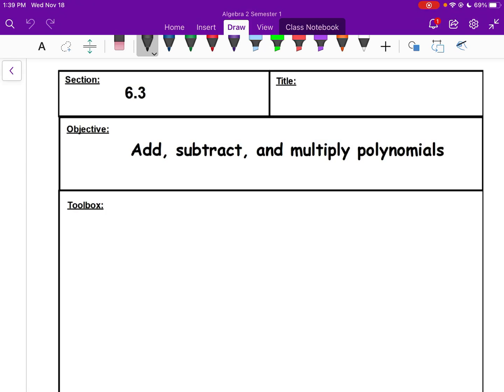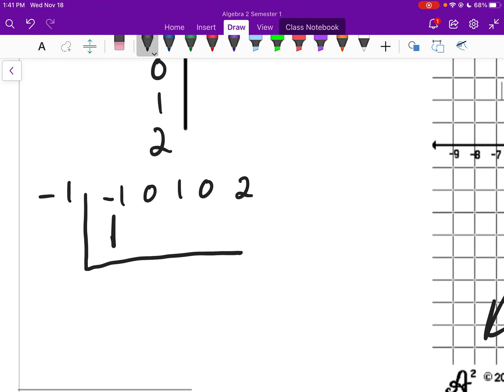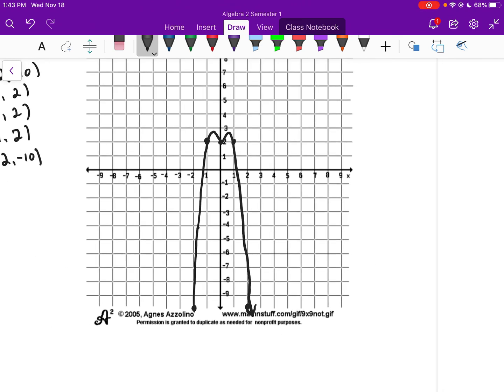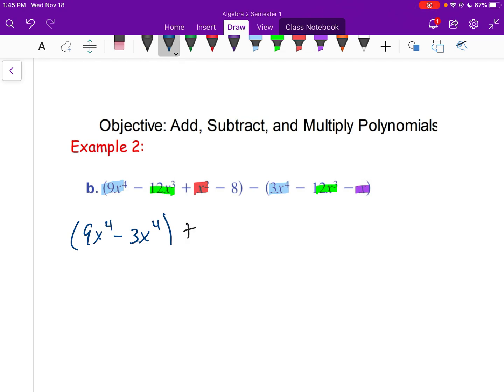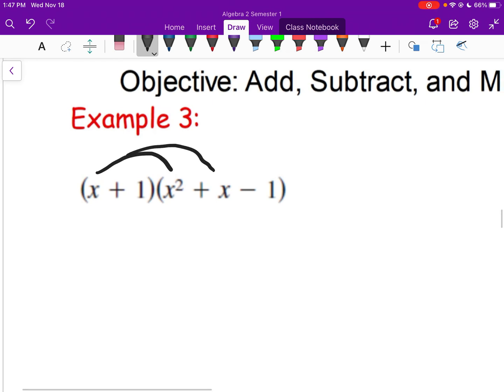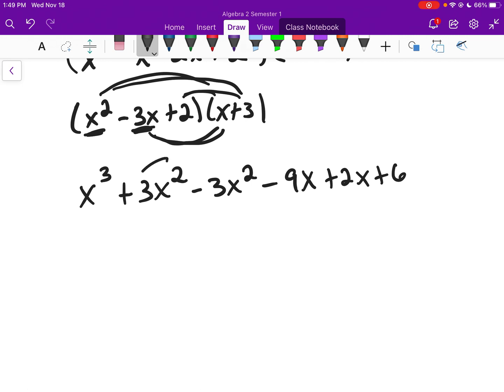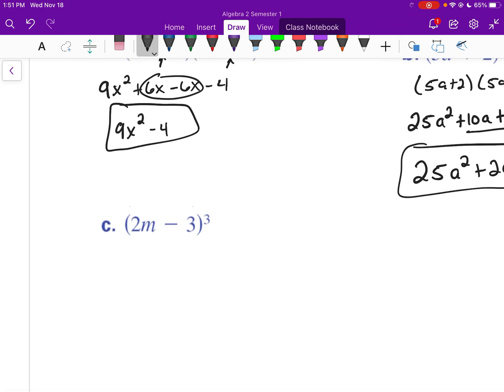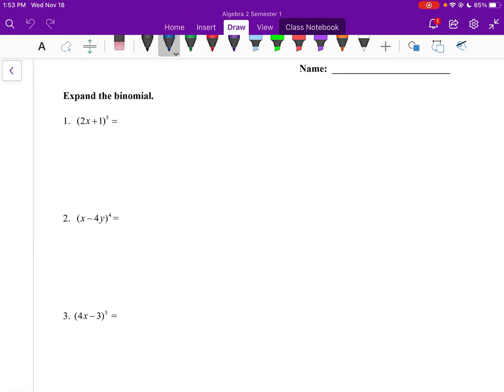6 3 Adding Subtracting and Multiplying Polynomials